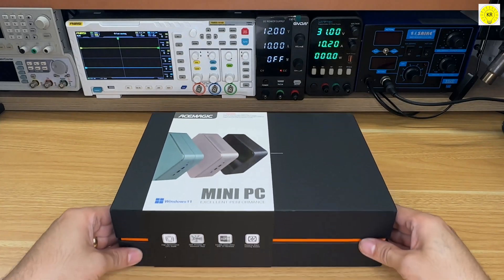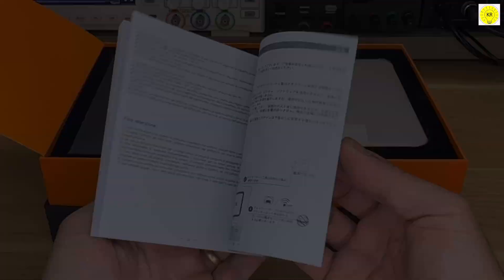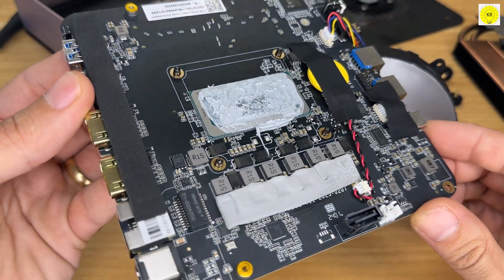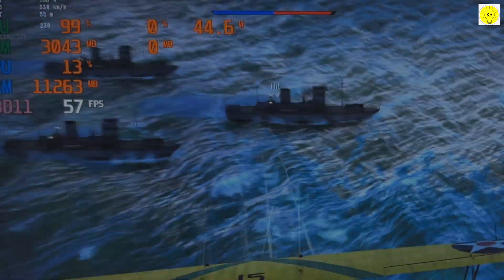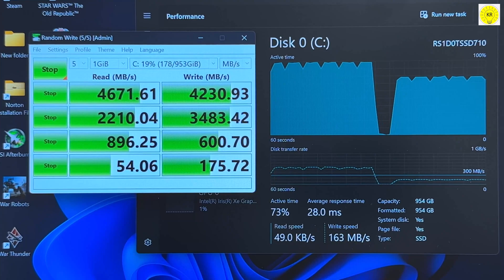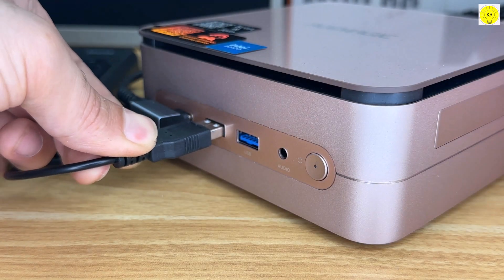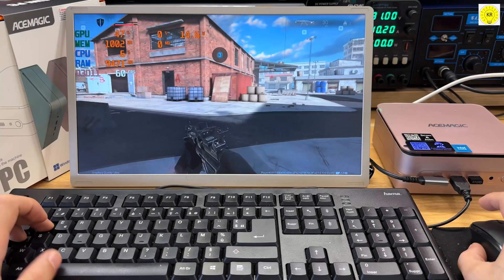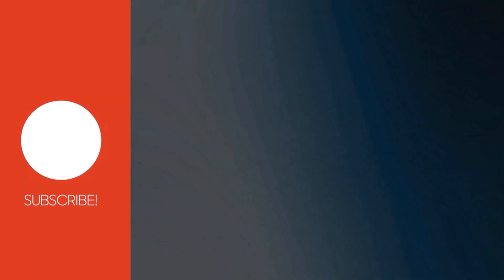Best Mini PC Acemagic F1A ? don’t buy one before watching this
To buy all tools from here 👇👇
ACEMAGIC F1A Intel Core i9-12900H Mini PC
184€ OFF
Black color after discount: 585€, pink color after discount 615€